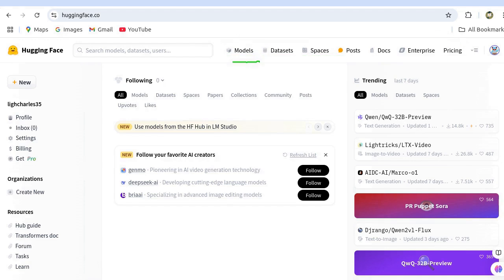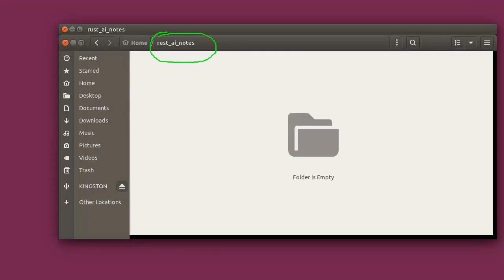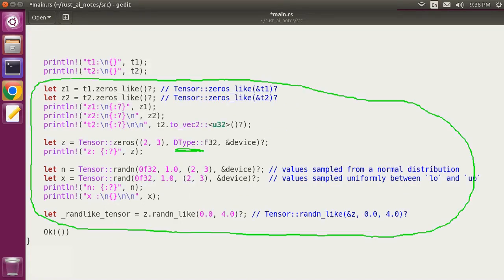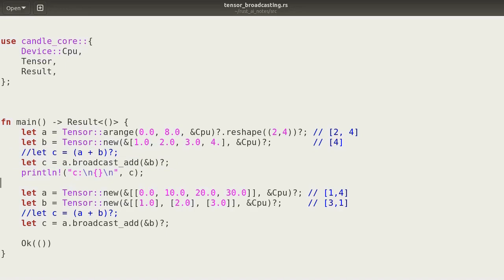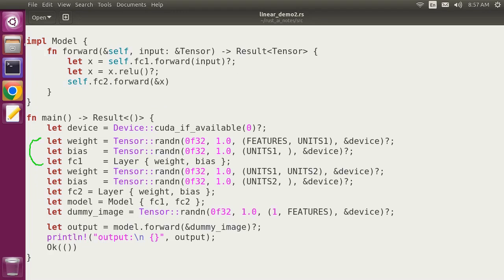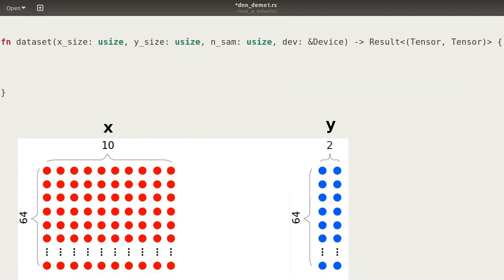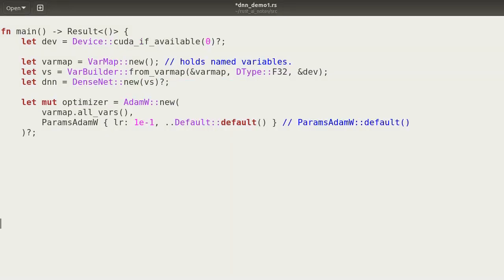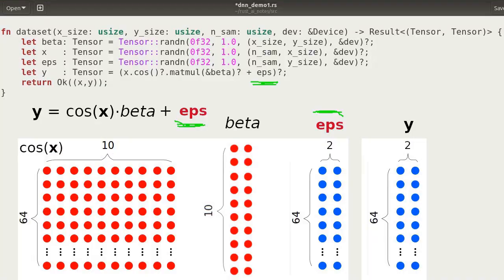Rust Candle HuggingFace Basic Tensor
First Note on Learning Rust Neural Networks